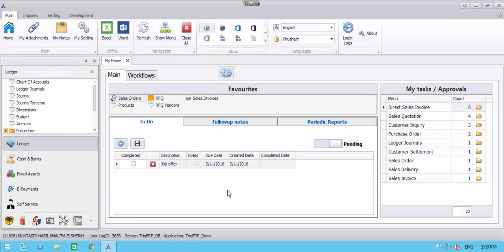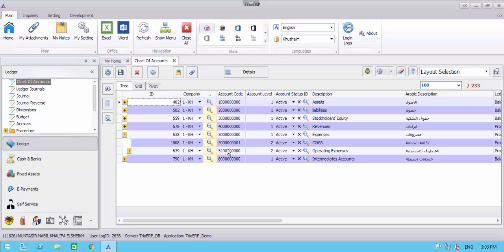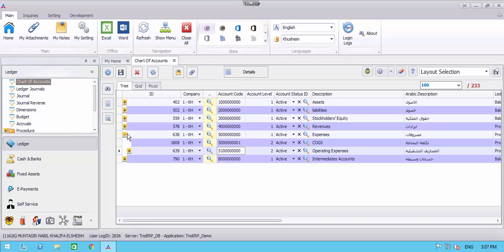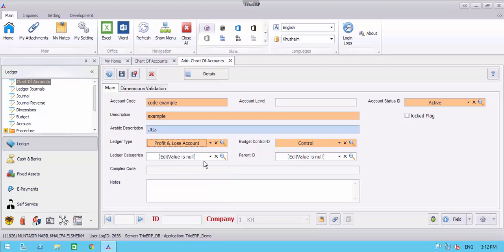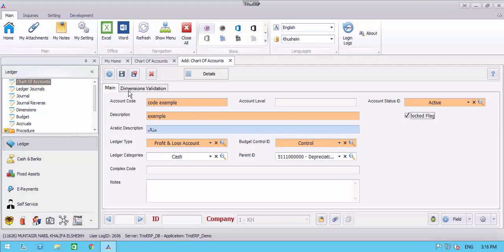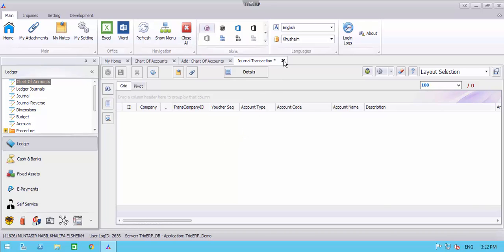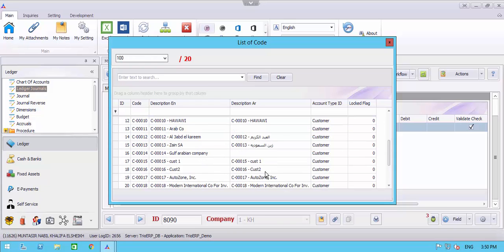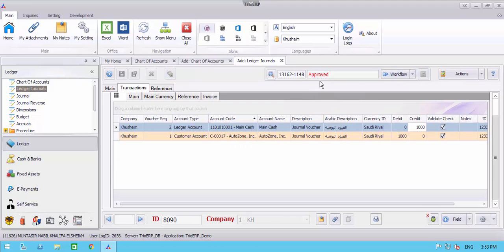Charts Of Accounts COA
How to add new Account in COA
How to create new ledger journal with specific dimension